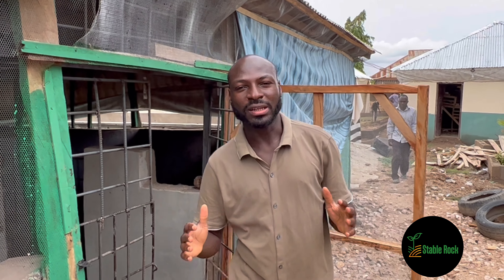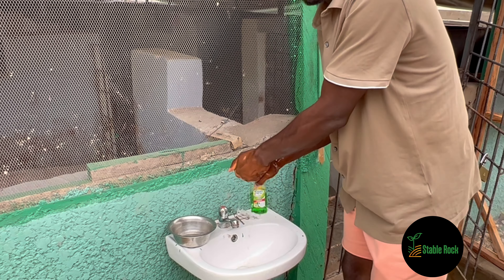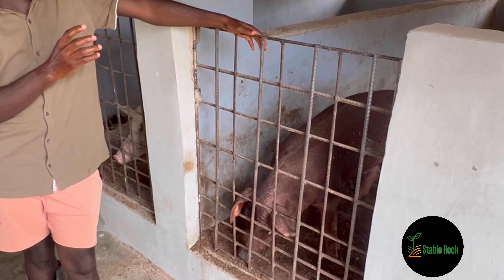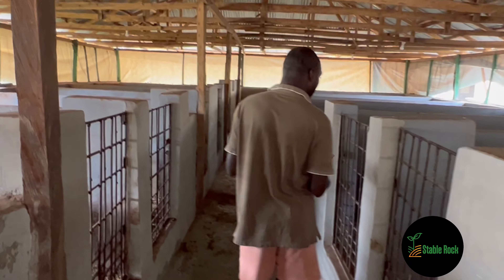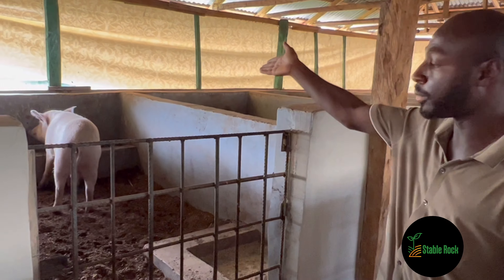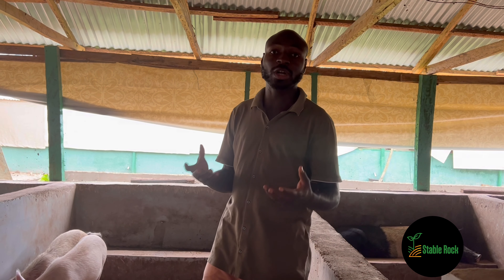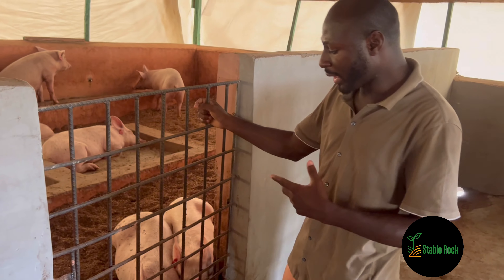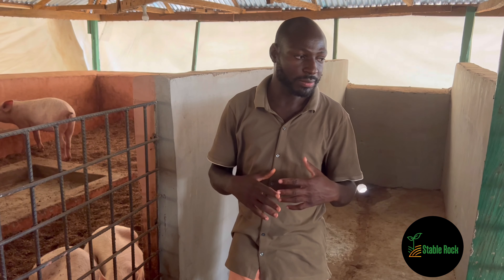Best Pig Breed To Start Your Commercial Farm With. A GUIDE FOR BEGINNERS!!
We have several pig breeds on our farm. Choosing a breed should be as a result of several factors, which have been discussed in this video.

It goes a long way in helping our channel grow.